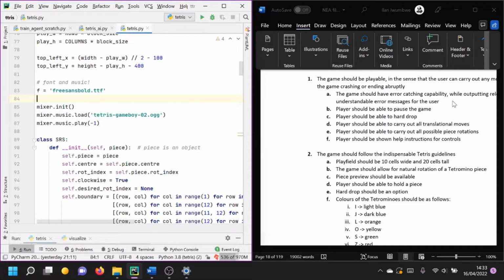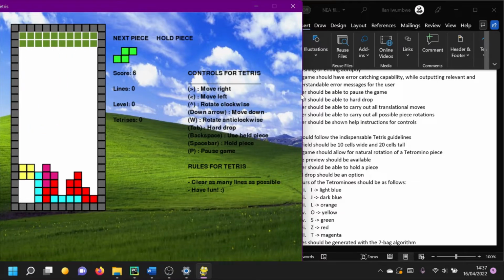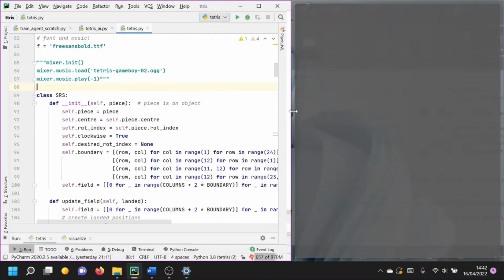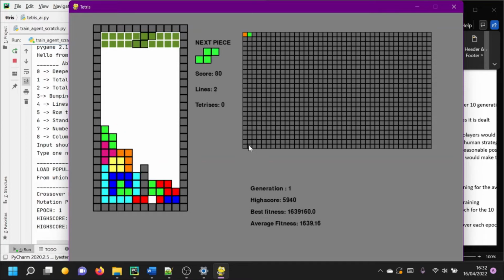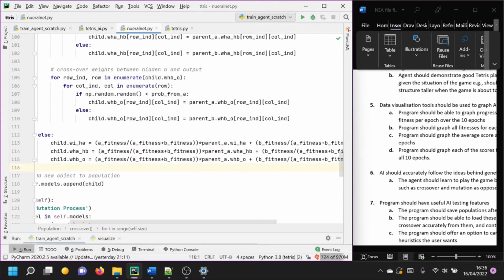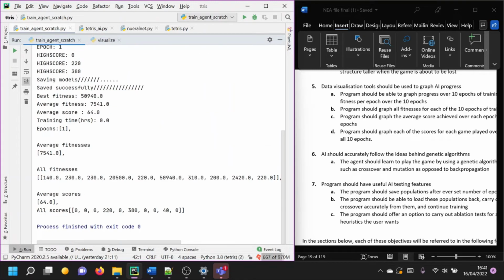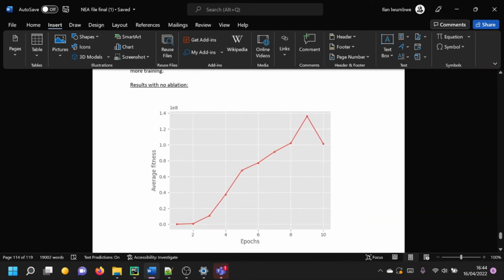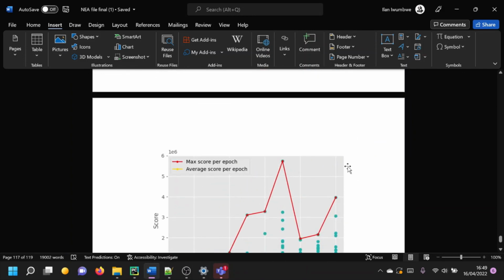Tetris Agent with Genetic Algorithm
This is a testing video for my computer science NEA.